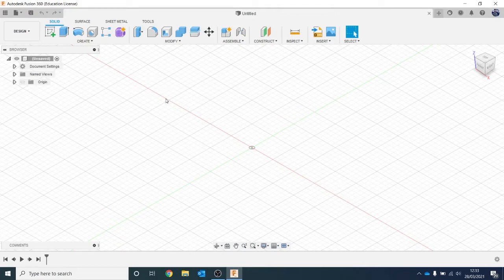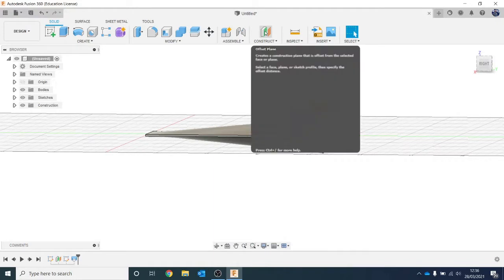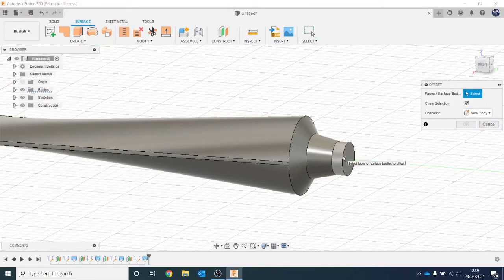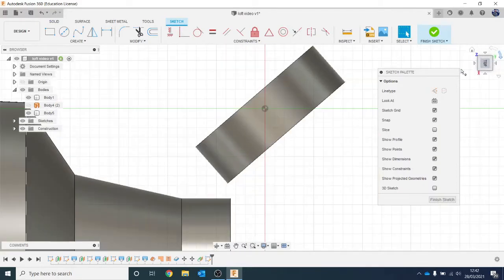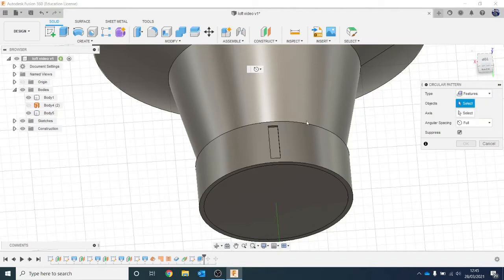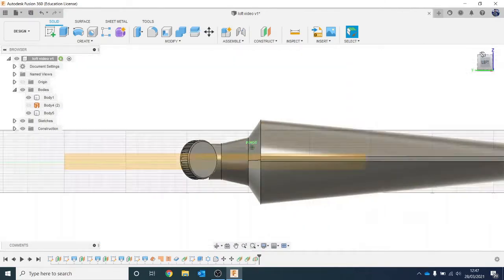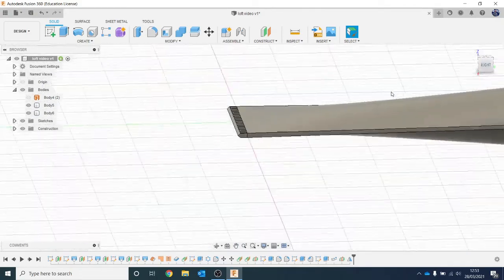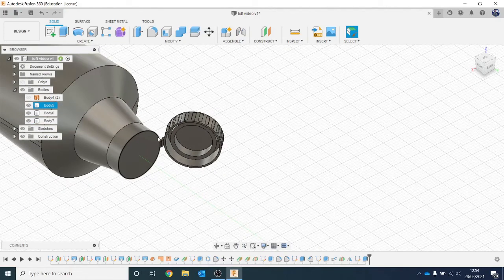Fusion 360: Tooth paste and brush- Part 1